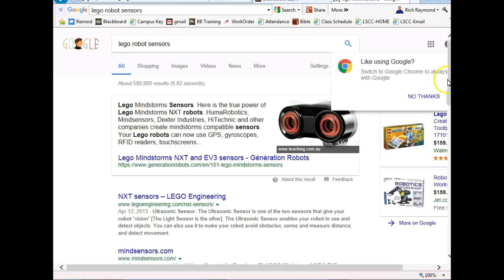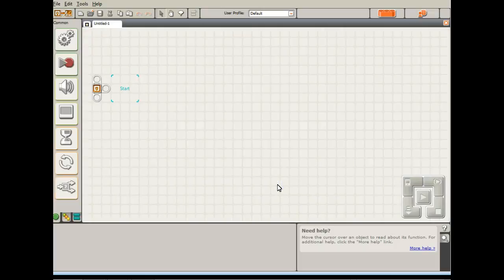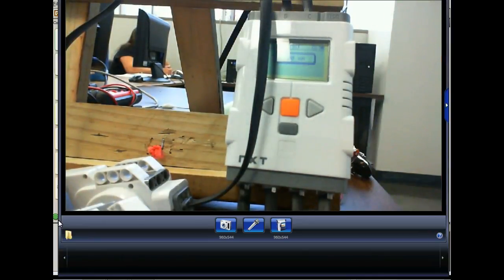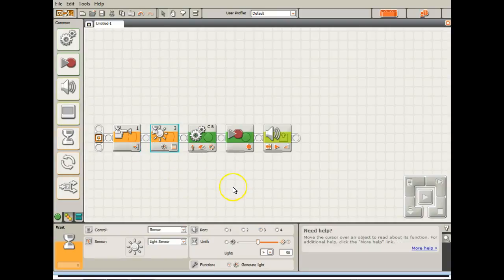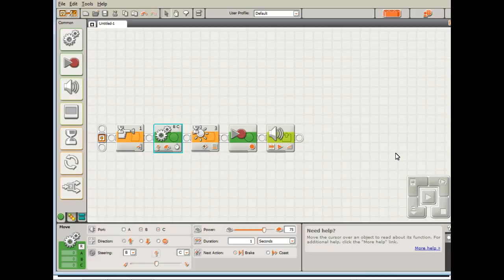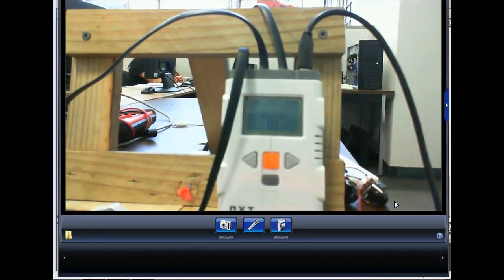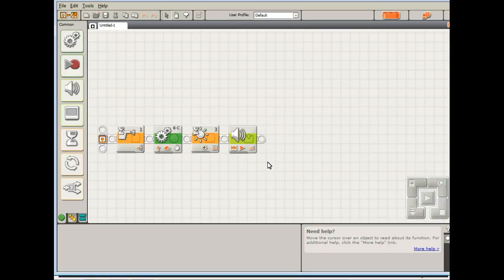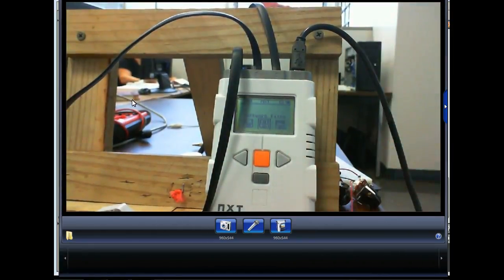AUT116_SensorLab_IntroLego